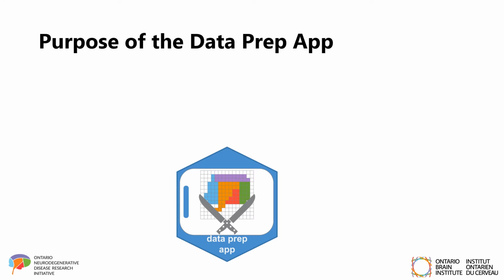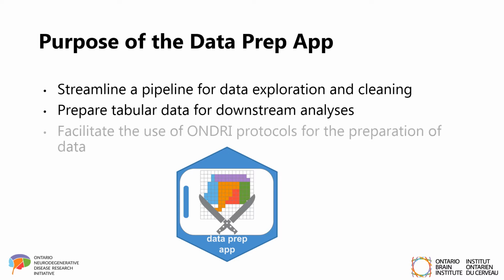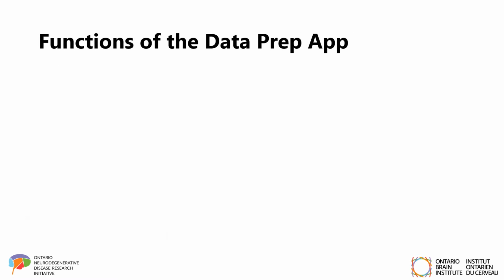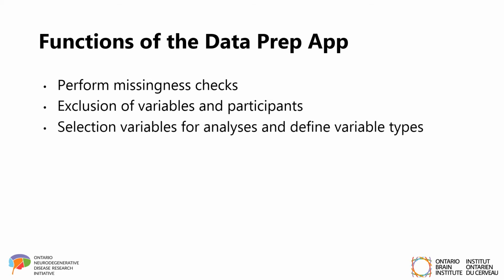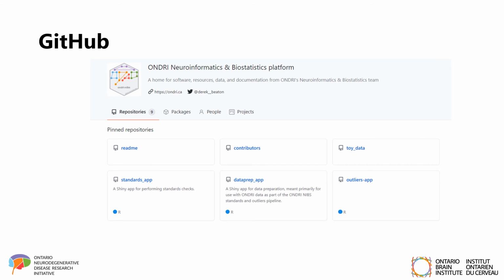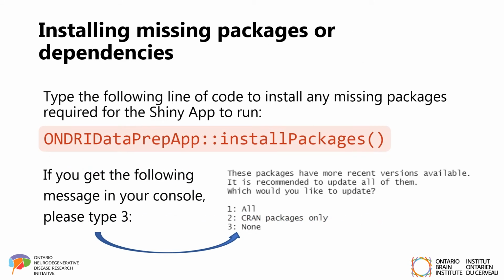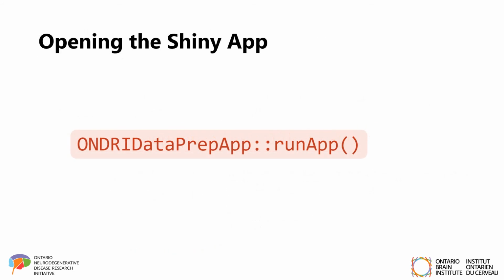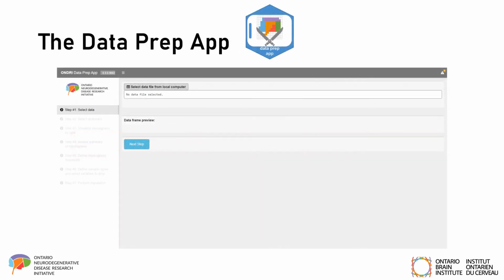3b Data Prep App Installation